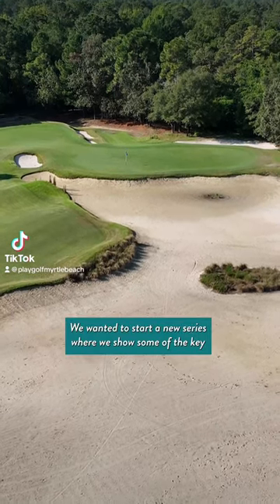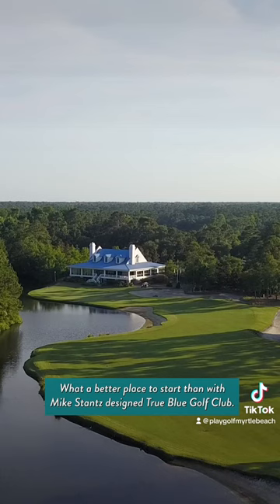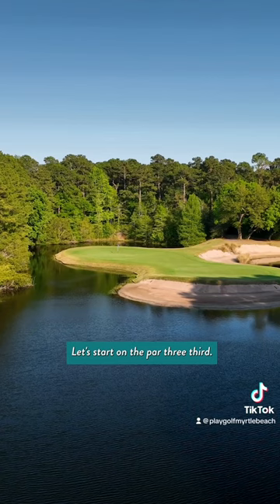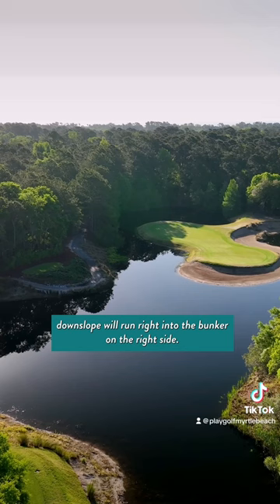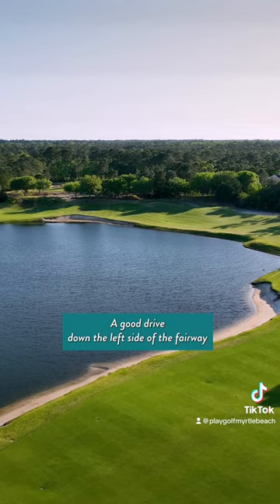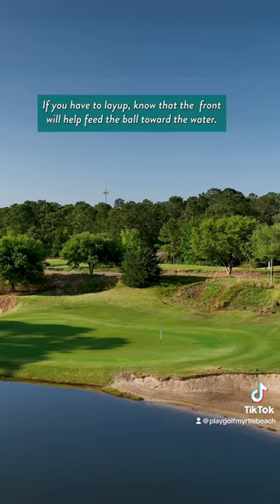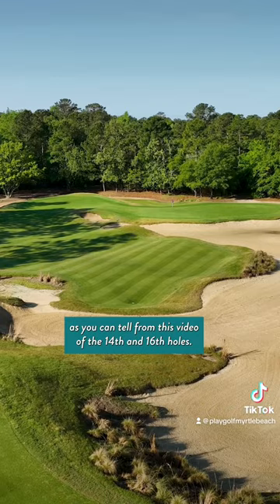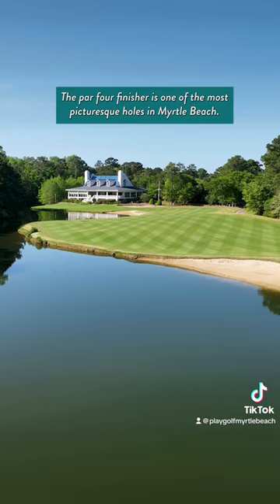Key holes at True Blue Golf Club.